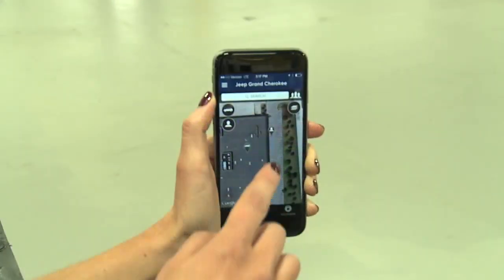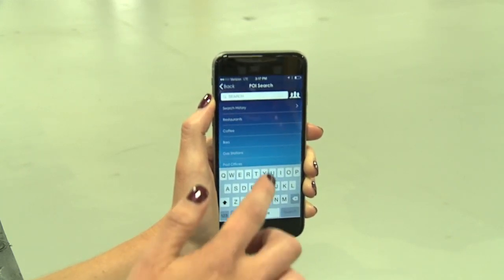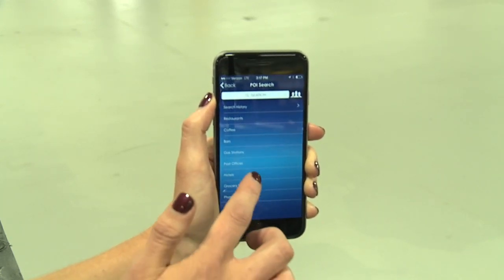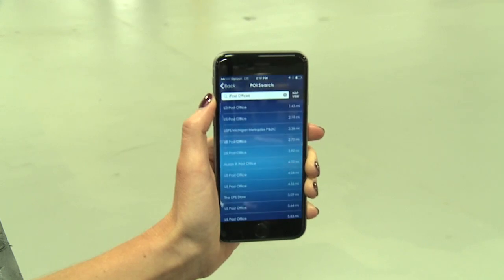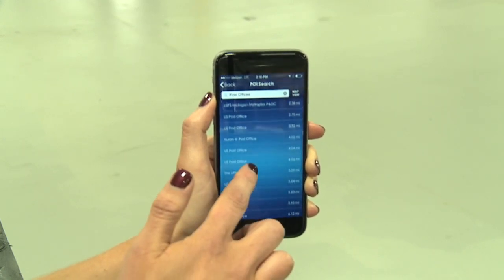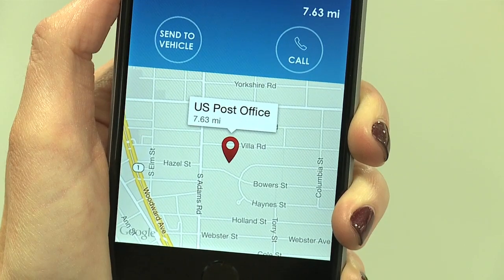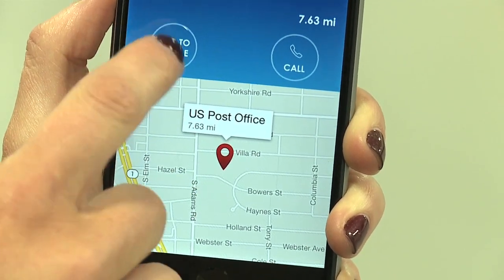Uconnect Access - Send 'n Go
In the mood for specialty food while on the go?  Looking for a popular tourist attraction? This service lets you search points of interest by location and sends the directions directly to your vehicle’s touchscreen, so you can easily navigate your way there. Or if you need to speak with someone at your destination, place
a call using your own mobile device.

Video is for illustration purposes only. System features may vary.